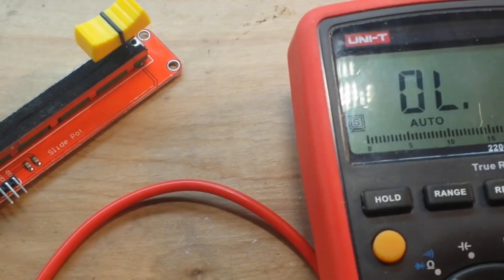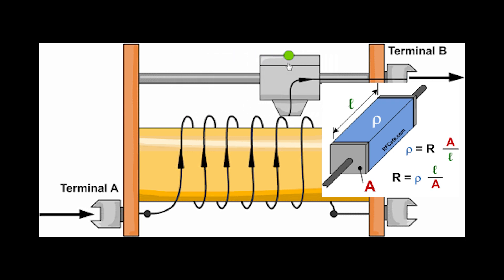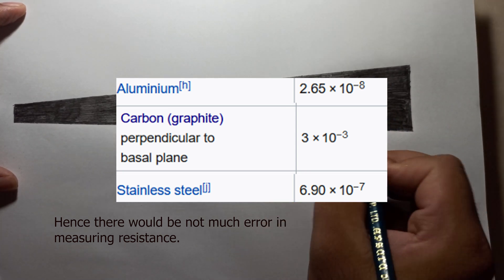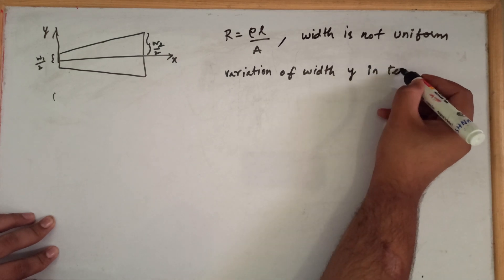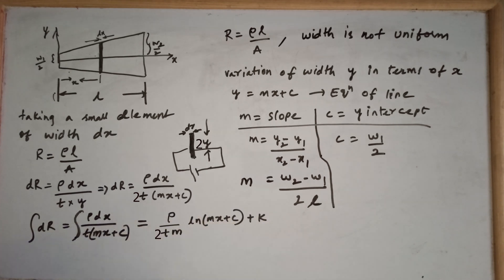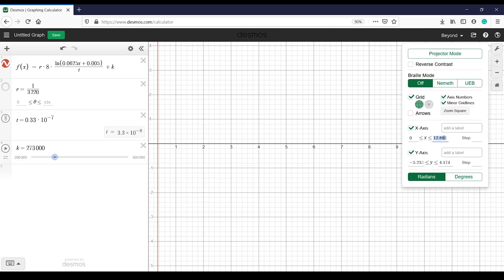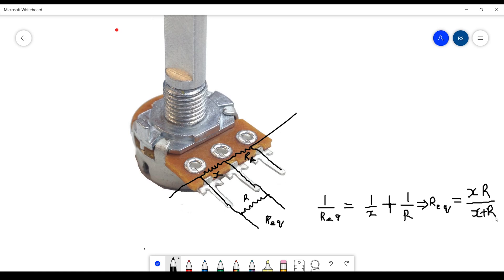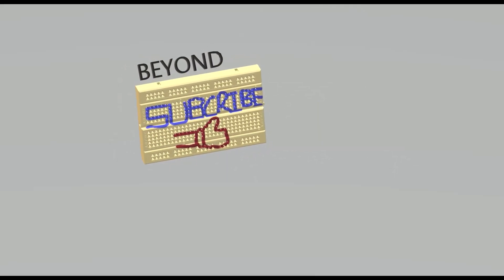How I Made Logarithmic Potentiometer with a pencil?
In this video, I have described how I made a Logarithmic pot with graphite and verified my results with a multimeter. I have used Mathematics to justify my experiments.